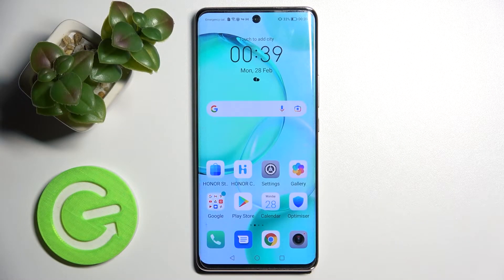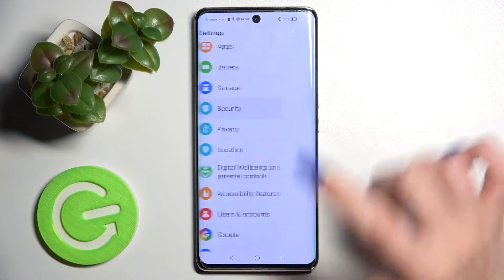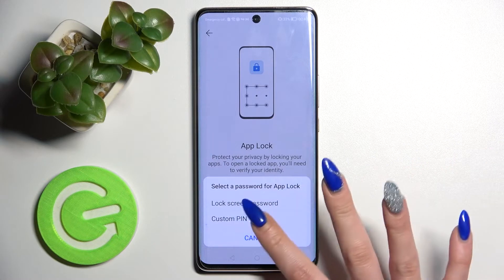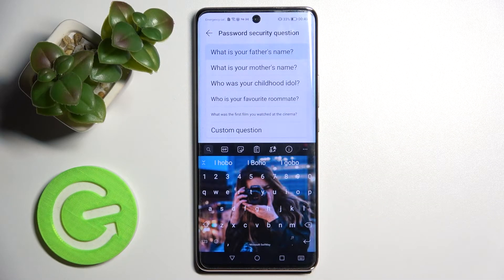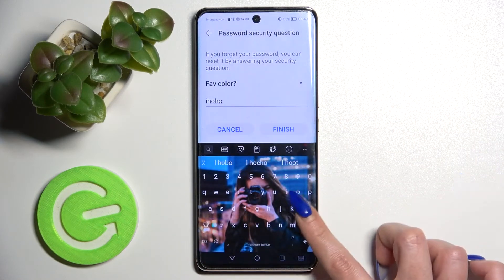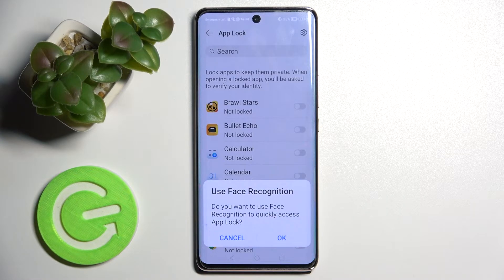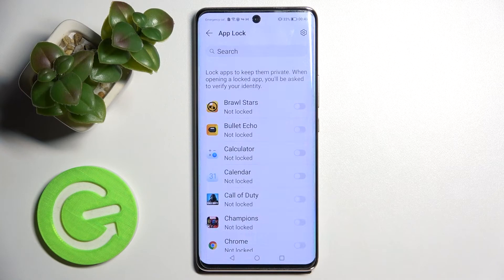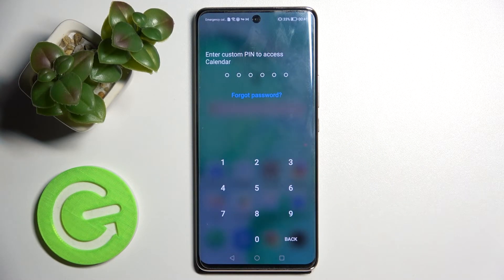How to Lock Apps on HONOR 50 – Protect Apps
To learn more tutorials about HONOR 50:
Hi there! Are you afraid about someone stoles your confidential information? Today, in this video, our specialist will demonstrate to you, how to Add and Set Up the Apps Lock on your HONOR 50. Follow the instructions step-by-step presented by our expert and Protect Information on your HONOR 50 without any problem. If you still have any questions, you can ask them in a comment. To learn more video tutorials about your HONOR 50, visit our YouTube Channel.

How to Set Password for Apps on HONOR 50?
How to Add Password to Apps on HONOR 50?
How to Lock Apps with Password on HONOR 50?
How to Protect Apps on HONOR 50?
How to Create App Lock on HONOR 50?
How to Add Apps Lock on HONOR 50?
How to Set App Password on HONOR 50?
How to Secure Apps on HONOR 50?
How to Lock Apps on HONOR 50?